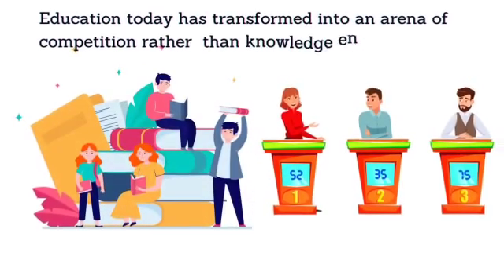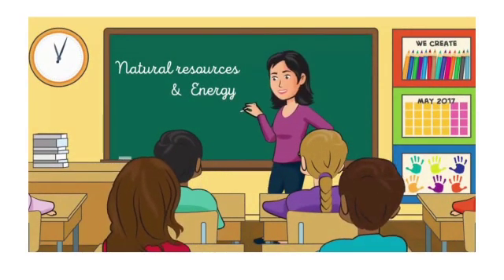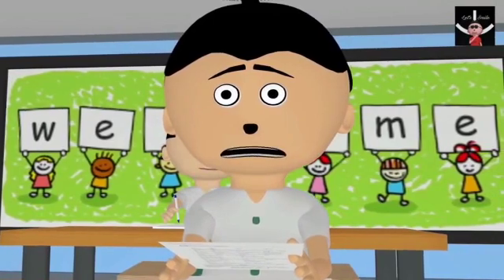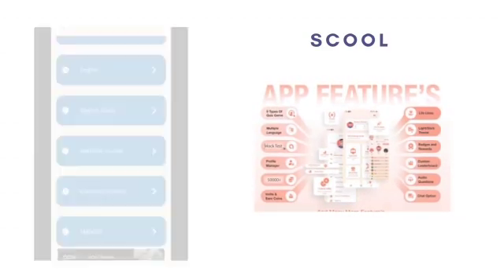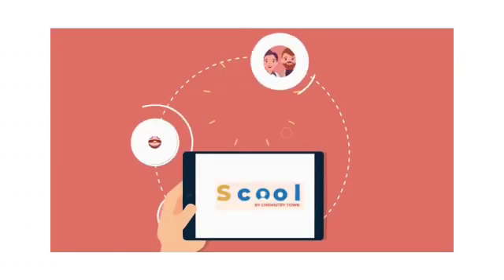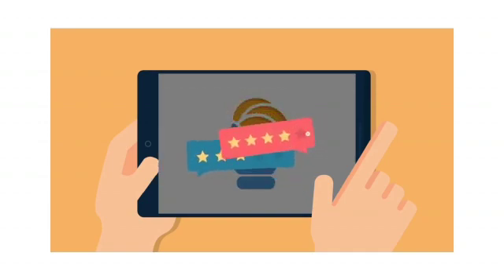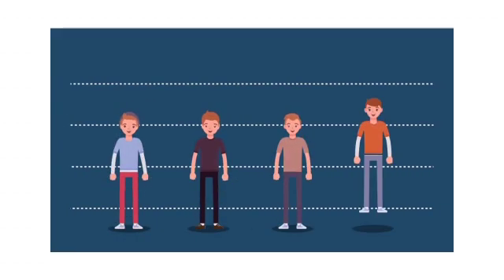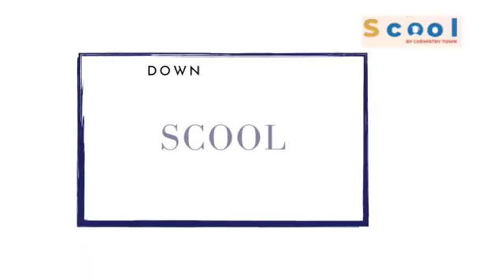Smart online tutoring best way: for more visit Description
Finally The Wait is Over✨
Get ready to have everything you need in your hands with our new application SCOOL by CHEMISTRY TOWN, Where you get everything easily and free.

After working hard for 4 months we have completed our Dream Project and Created the best and unique application for the students.
The application  available on Playstore .

• NMDCAT, NUMS & AKU MCQS.
• Test Yourself Feature.
• Chapter-Wise Test.
• Daily Quizes.
• 1 V 1 Battle.
• Group Battle.
•  It also contain SST, CT & PET MCQs
 and also MCQS from SAT I & SAT II books
 for AKU preparations and better concepts.

A whole new, friendly and interesting interface for students.
Smart online tutoring best way